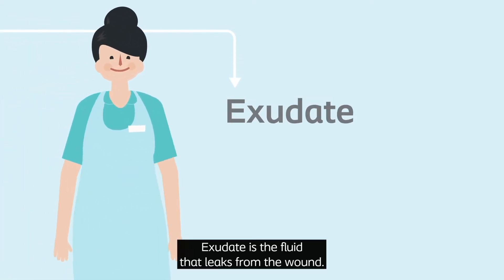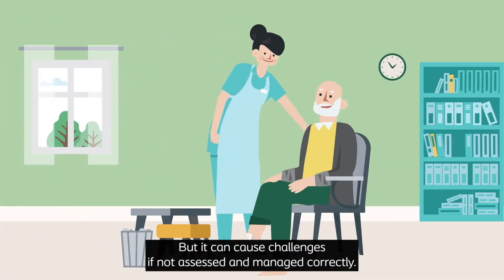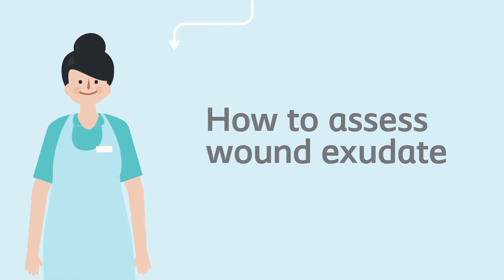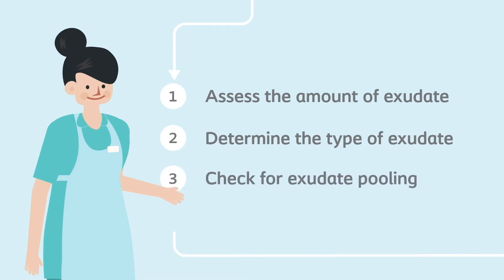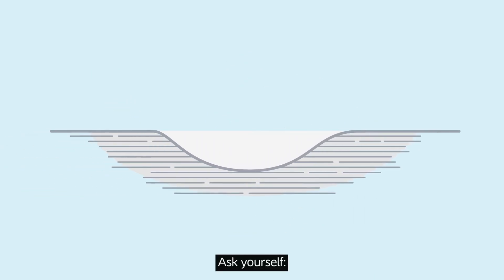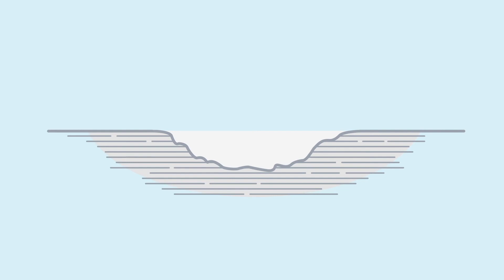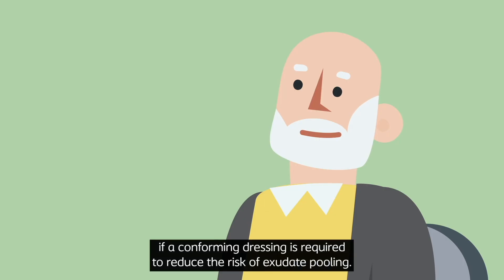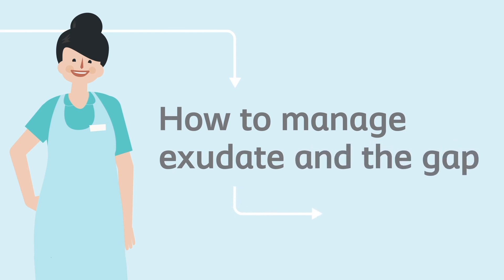How to assess wound exudate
Watch our short educational video on how to assess wound exudate.